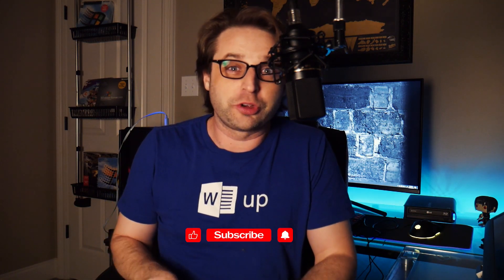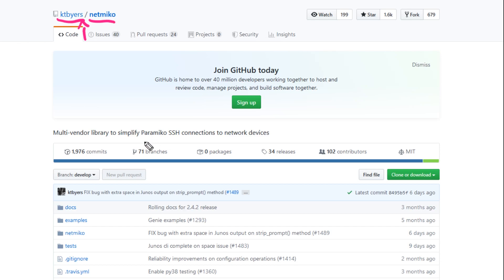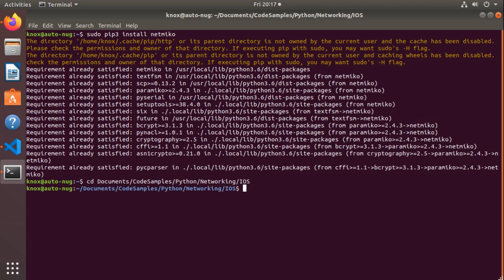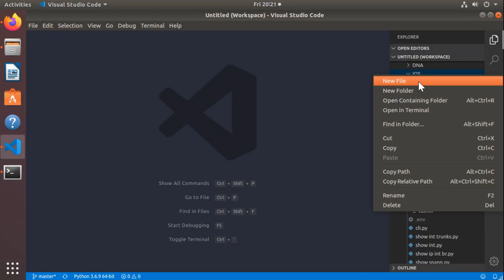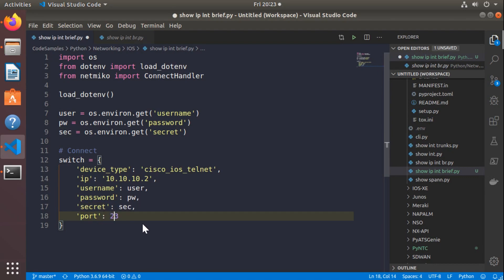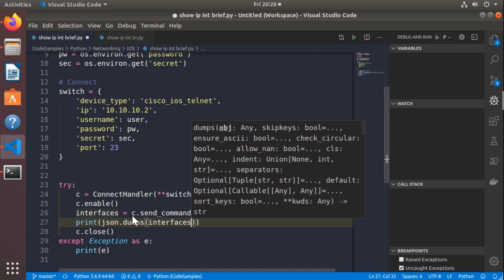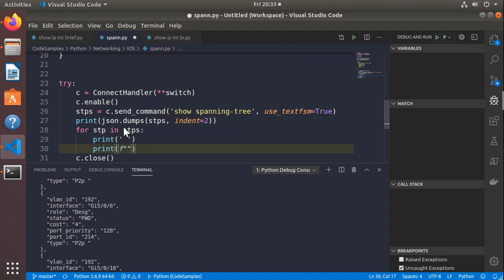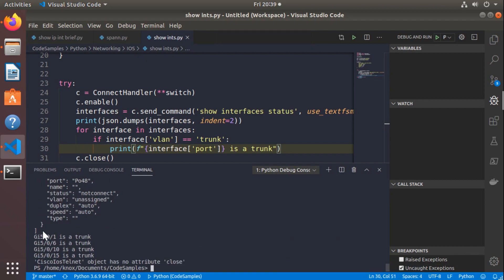Parse Cisco IOS to JSON with Python and Netmiko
## Network Automation Training

Automating our old legacy equipment seems almost impossible without either an insane mastery of regex or a ton of time (or both). These old Cisco IOS devices don't have APIs after all, so how can we work with their outputs in a programmatic way? Netmiko leverages a library called TextFSM which can use templates to parse standard outputs.